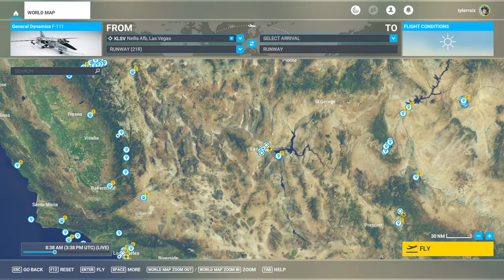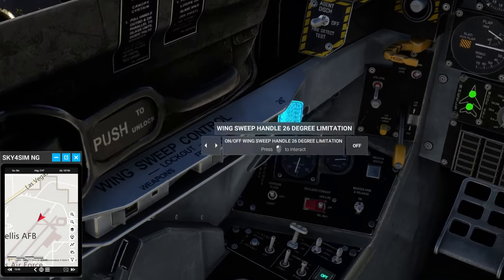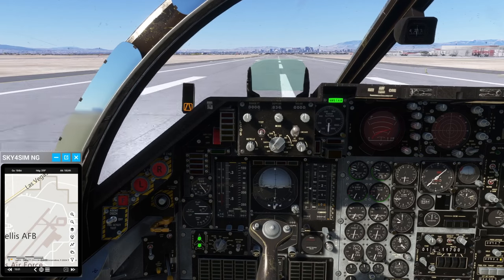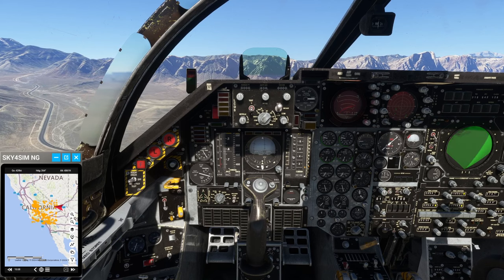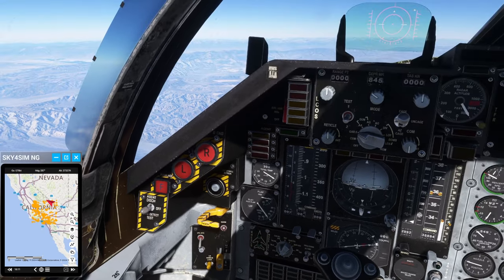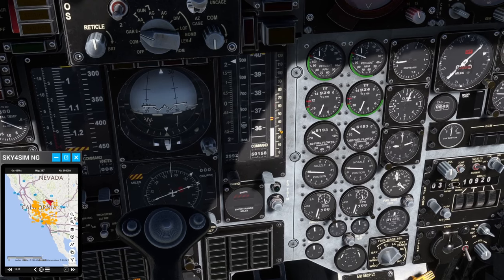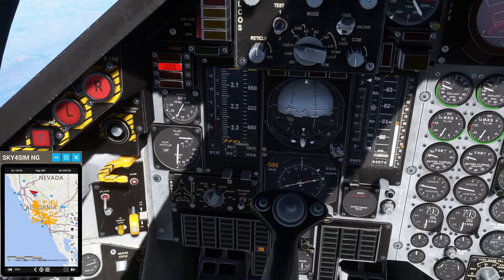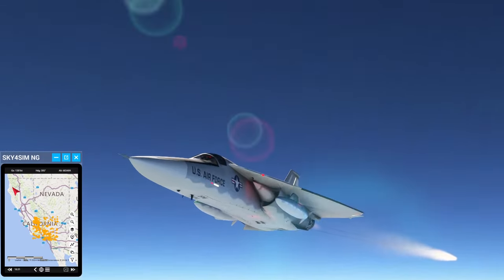MSFS - Flying the GKS F-111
Having purchased the F-111 while it was on sale in the Marketplace, I go over some details about how to fly it, planning to use it for a grand adventure in the coming weeks.